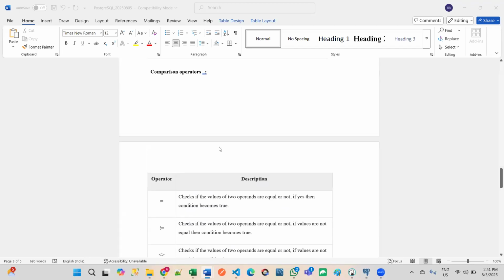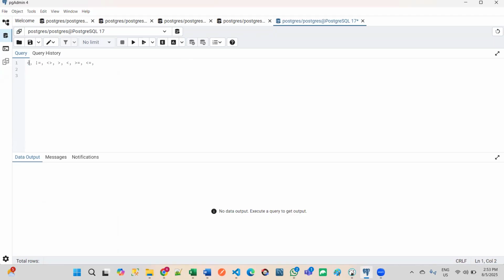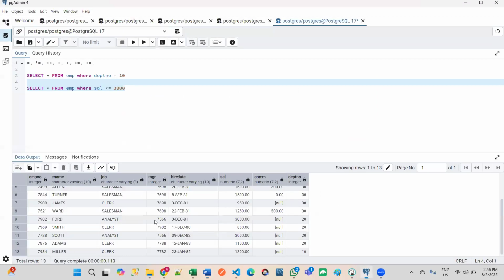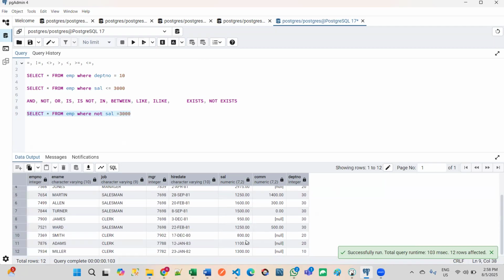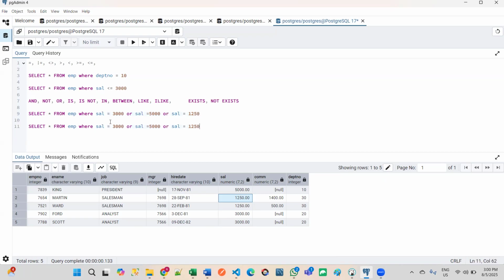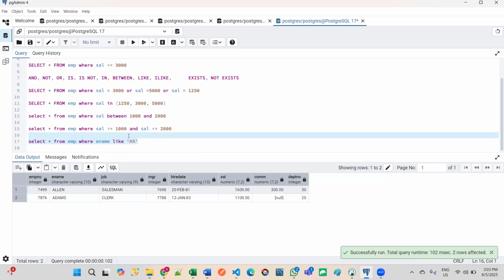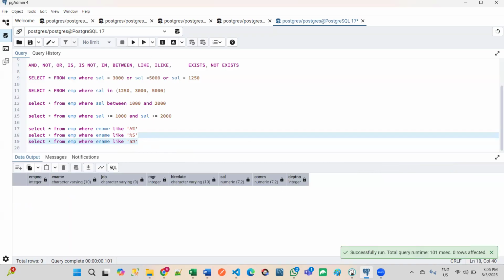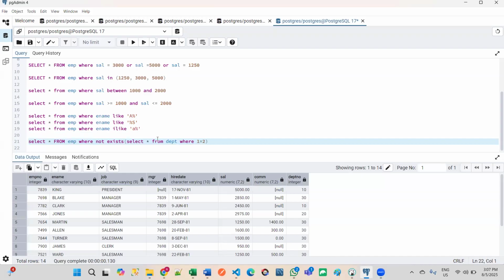Part 7 - PostgreSQL - Comparison Logical Operators By Ramesh Babu Bollu